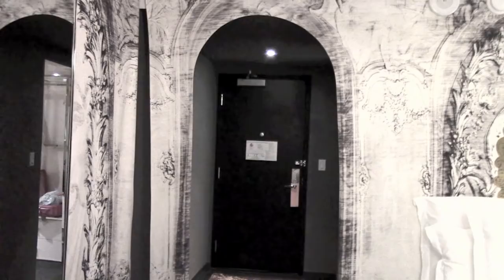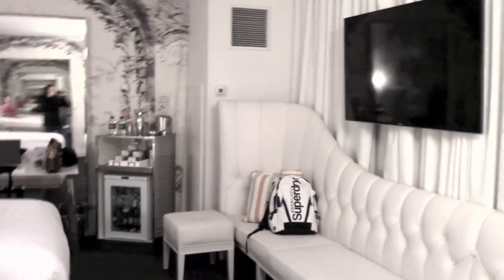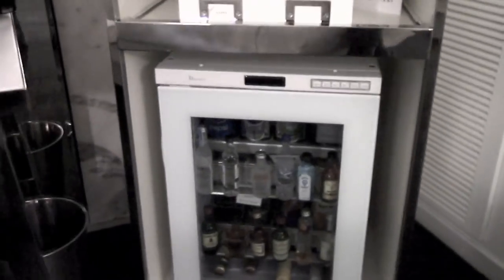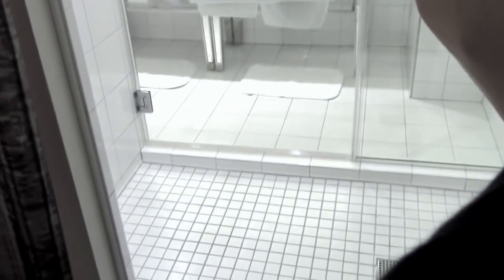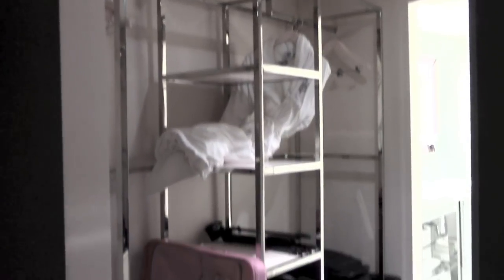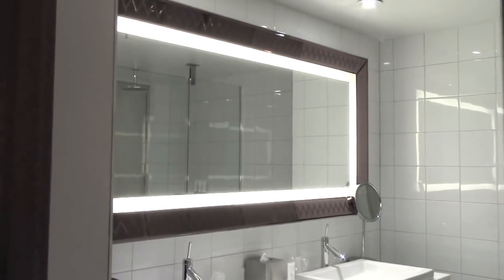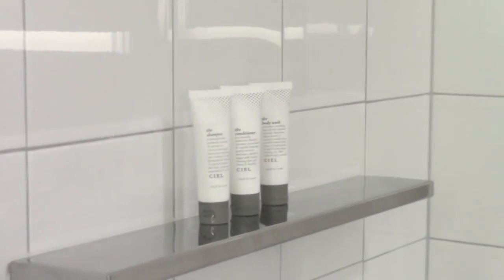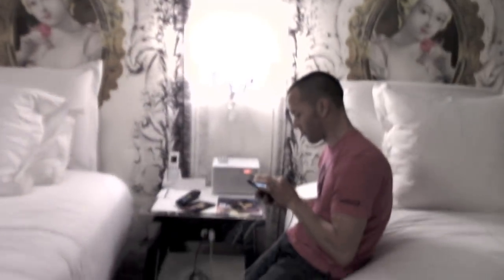VEGAS HOTEL ROOM TOUR